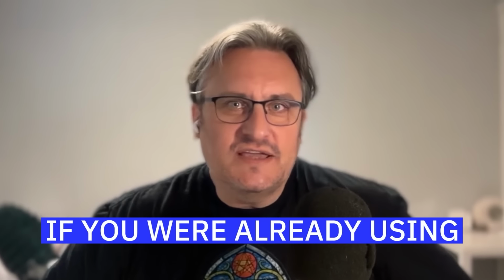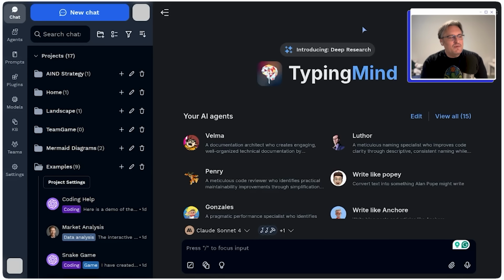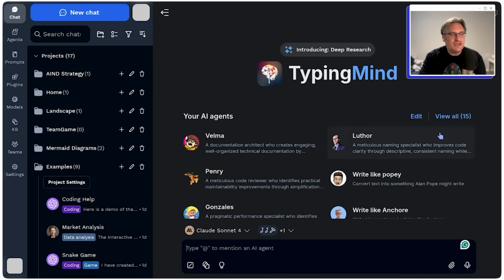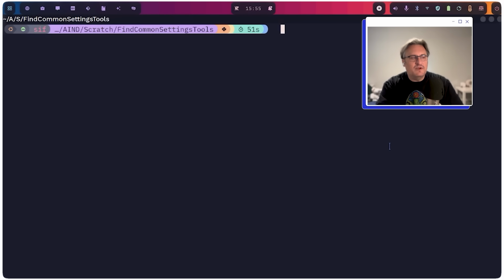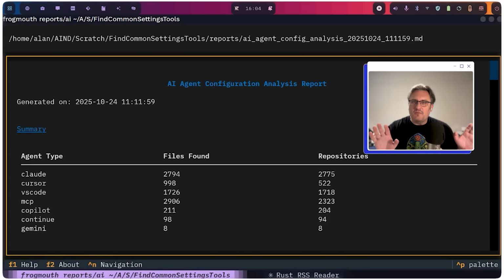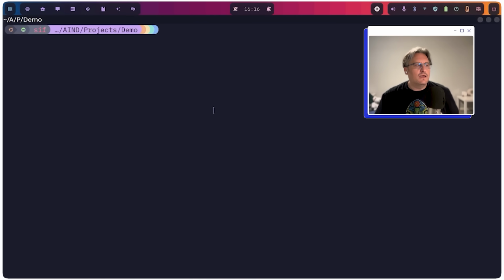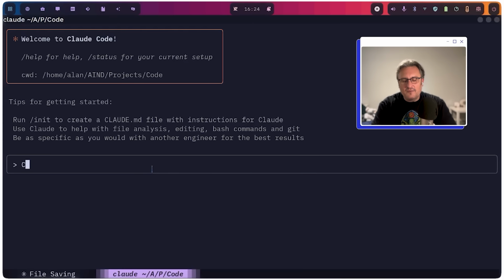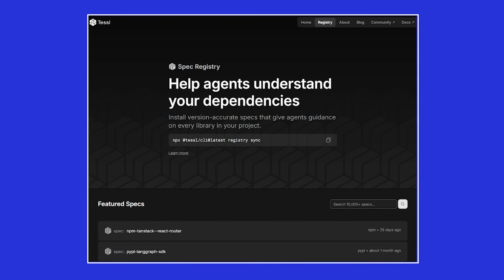Claude, TypingMind, AMP & MCP Servers: The Future Dev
How do you give an agent the same visibility a human developer has, without giving it full control?

Alan Pope, Senior Developer Advocate at Tessl, explains how Model Context Protocols (MCPs) give AI agents structured access to dev environments, enabling tools like Claude Code and TypingMind to read, build, and execute safely under human oversight.

On the docket:
• how MCPs enable hybrid collaboration, letting agents take controlled actions inside local environments while surfacing every change for review
• the era of “vibe coding” is fading, with developers moving towards intentional, spec-driven prompting for precise results
• outdated or abandoned MCPs are turning into hidden liabilities
• how developers are uploading personal knowledge bases to let AI generate content that matches their authentic tone and style

AI Native Dev, powered by Tessl and our global dev community, is your go-to podcast for solutions in software development in the age of AI. Tune in as we engage with engineers, founders, and open-source innovators to talk all things AI, security, and development.

00:00  Trailer
00:50 Introduction
03:48  Prompting for LLM-Generated Code
06:03  Top AI Dev Tools & Sharing Tips
09:19  Rise of Web-Based AI Coders
11:26  Using Knowledge Bases for AI Content
19:26  Terminal AI Agents & Prompting Tips
29:46  Popular MCPs & Hidden Risks
36:20  Automating Content via YouTube MCP
40:50  Securing Code with Gripe MCP
47:20  Future of Spec-Driven AI Collaboration